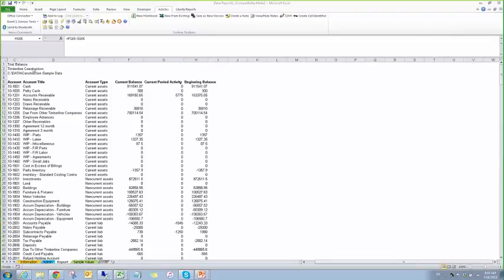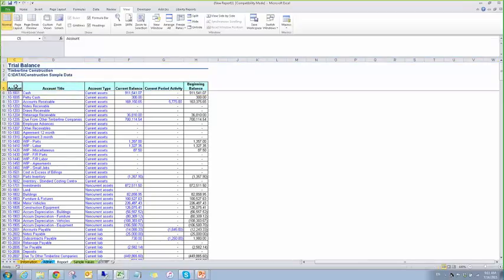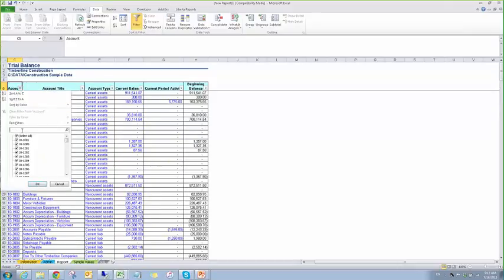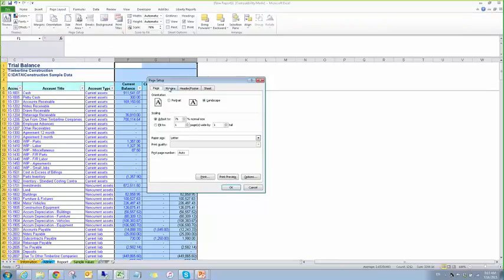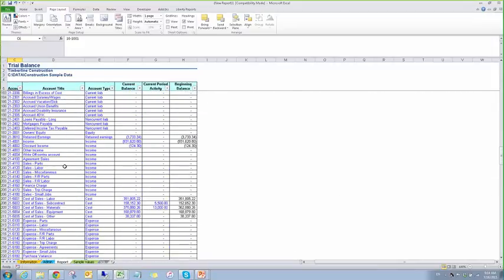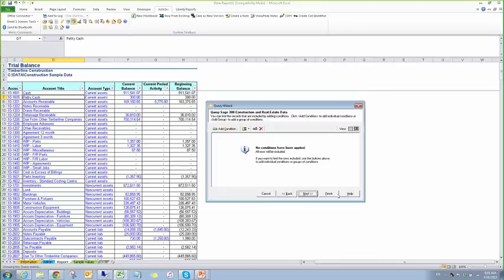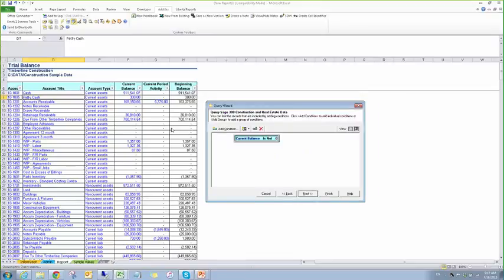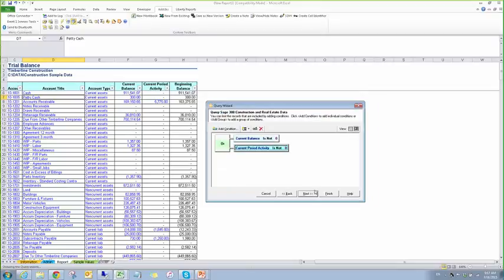Introduction to Report Design - Formatting and Conditions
Demonstrating how to apply formatting and query conditions to Office Connector Query Reports